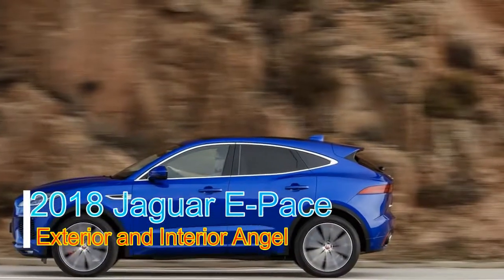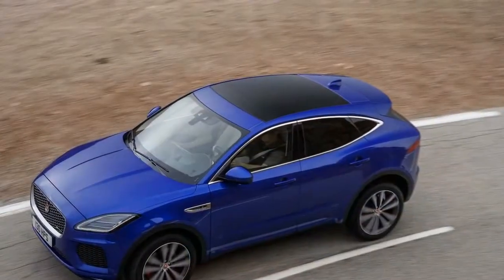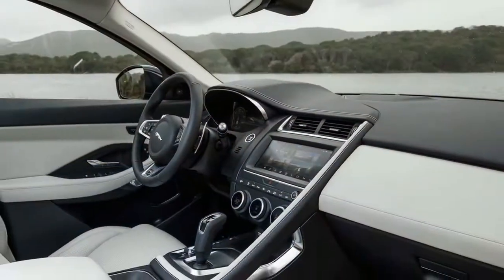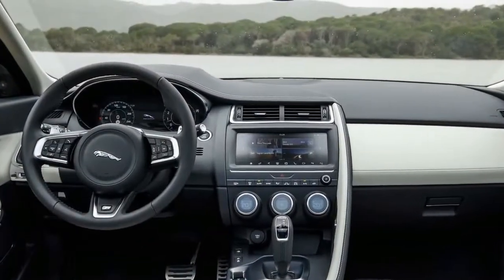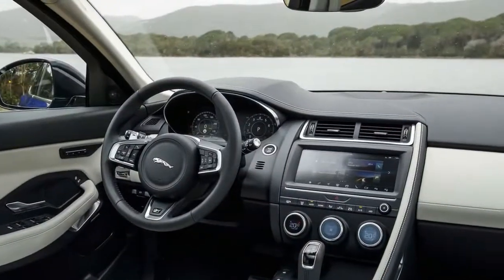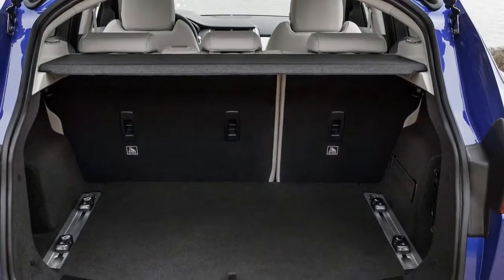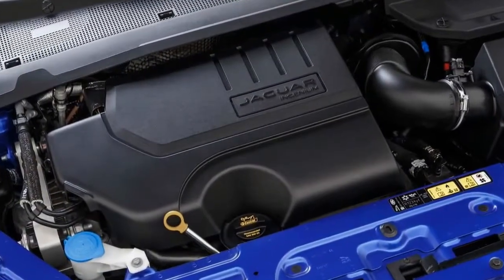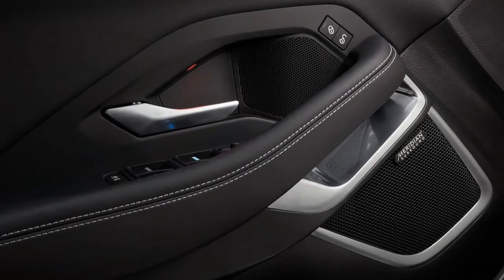HOT NEWS 2018 Jaguar E Pace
The E-Pace acquires vigorously from the Jaguar pantry. Its outside shapes are obviously identified with the bigger F-Pace—maybe with a little motivation from different automakers as well. Its adjusted sheet metal expressively (and unnecessarily) wraps around the front and back wheels in a way that gives a false representation of the E-Pace's front-drive inclination. The visual weight is coordinated lower in the body boards by playing traps on daylight in ways that we wouldn't fret.

The hood looks longer than it is, and the wonderful Jaguar pucker has been deciphered splendidly onto the E-Pace's nose.
Four grown-ups won't have any issues fitting into the bounds of the E-Pace, which is open. Despite the fact that it's conservative, and measured like a Mercedes-Benz GLA-Class and BMW X1, the Jag is around three inches more extensive and it believes it. We see a more regular rival in the Alfa Romeo Stelvio, not just in the way that the two hybrids drive, yet additionally in the sort of purchaser attracted to a pretty face—notorieties be cursed.

Panther offers the E-Pace beginning at under $40,000, and in top trims it battles to flee from those spending adaptations. A 10-inch touchscreen for infotainment is standard, yet Apple CarPlay isn't yet accessible.

Top trims tread hazardously near the F-Pace in value, which puts the littler E-Pace in an unstable position when it appears in February.

daffa mjlh
Help us be better